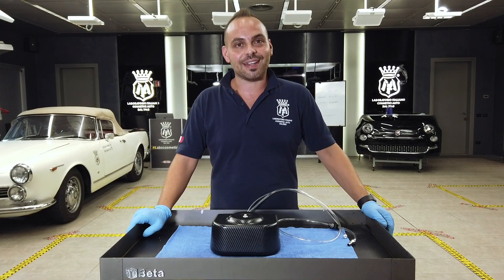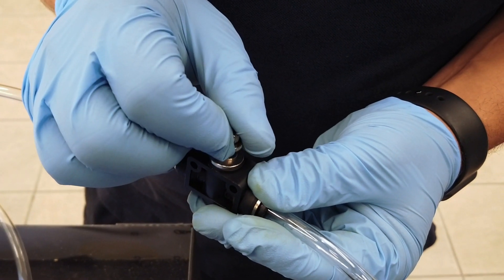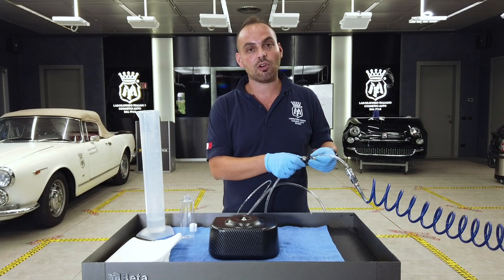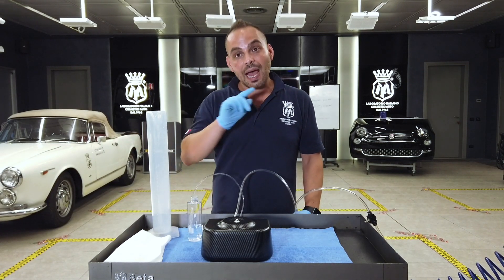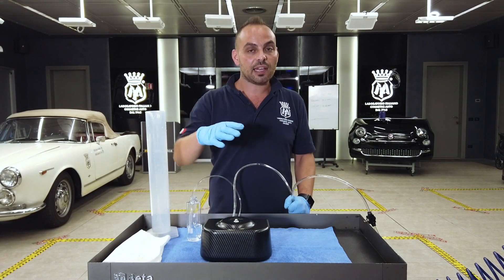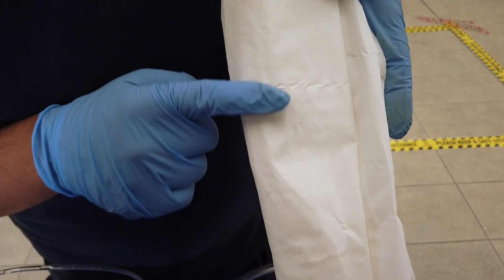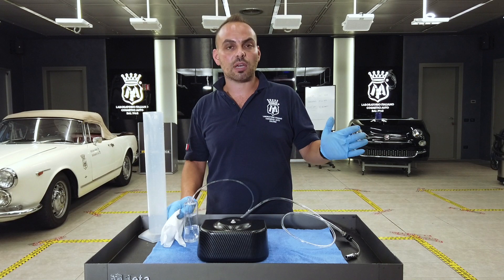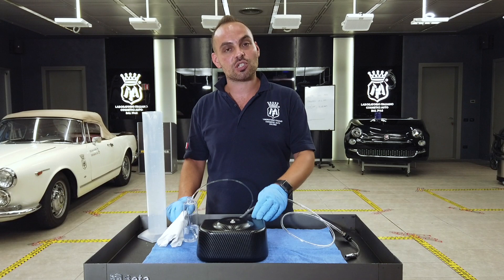Emergency Covid19: Find out how to configure the Vobo Air to clean and sanify the car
VOBO AIR can be used with:
BATSAN 2.0 - decontaminant for all working environments, for atmospheric and contact use.

Find out in this video how to use and configure the MA-FRA Vobo Air to properly clean and sanify the car.

Vobo Air from Mafra is a compressed air atomiser for the distribution of purifiers and disinfectants: it allows a quick and practical sanification of environments such as cars and workshops.

✅ Professional, fast, comfortable and efficient
✅ It also atomizes alcohol-based products
✅ Allows to sanify in less than 5 min
✅ Does not wet surfaces
✅ Practical and handy

Discover in this video how to configure to sanify your car and your workshop safely.